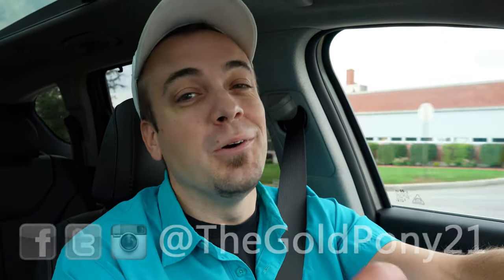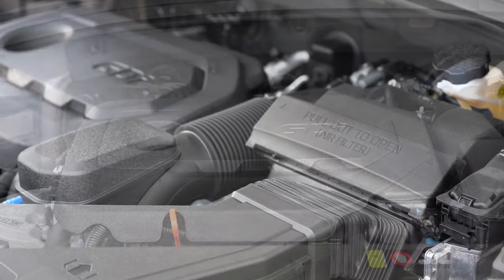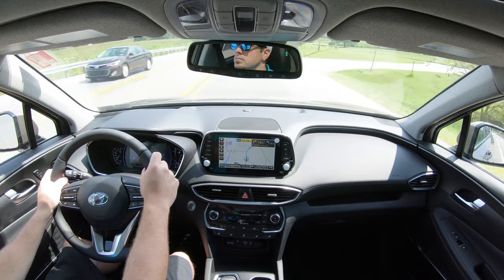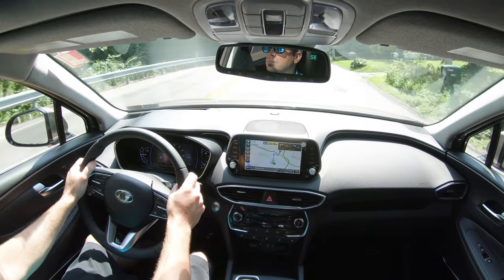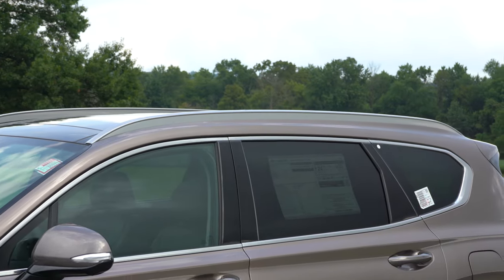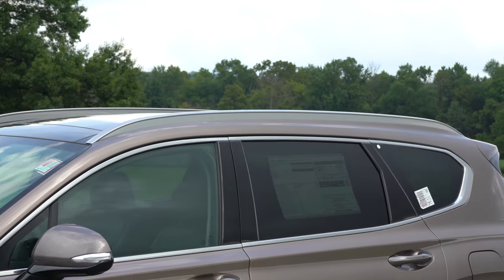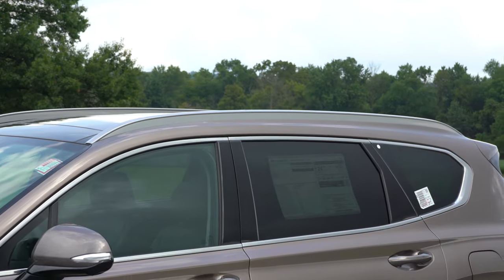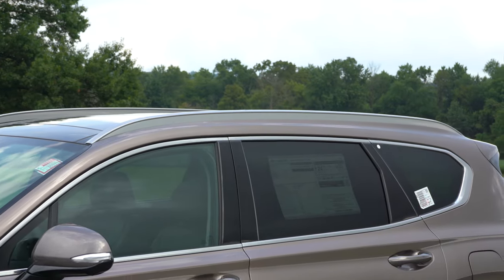2020 Hyundai Santa Fe Review | Still the Value Leader?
Okay, so this is my 1st ever video in 4K so hopefully everyone enjoys this one! For this review I'll go for a test drive & completely review the NEW 2020 Hyundai Santa Fe! I'll go over what's NEW for the 2020 Hyundai Santa Fe as well as test out acceleration, braking, steering feel, sound system, rear legroom & much more!

Big thanks to Jack Giambalvo Hyundai in York, PA for allowing me to check out the NEW 2020 Hyundai Santa Fe! For more information on their inventory please feel free to visit their website below.